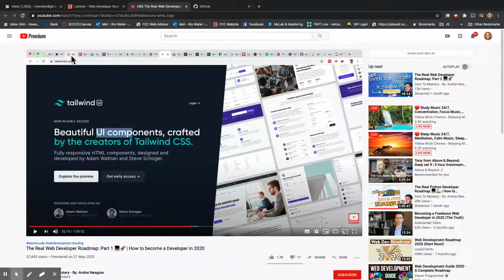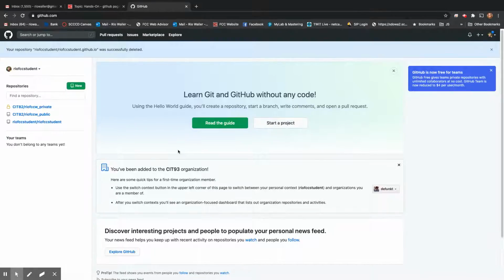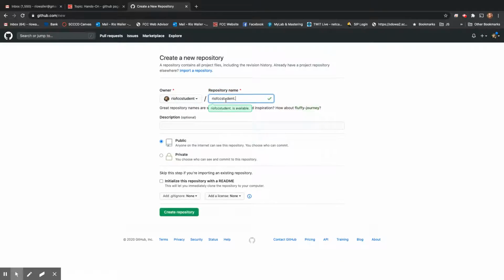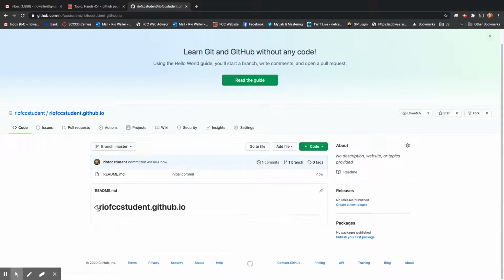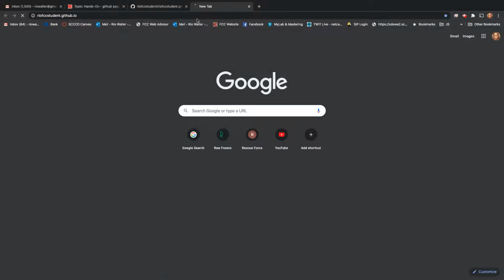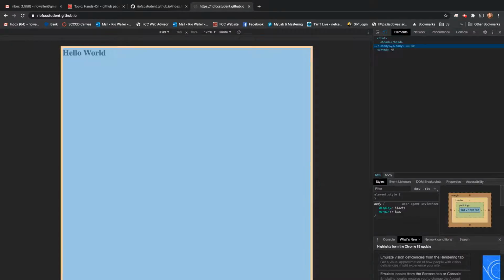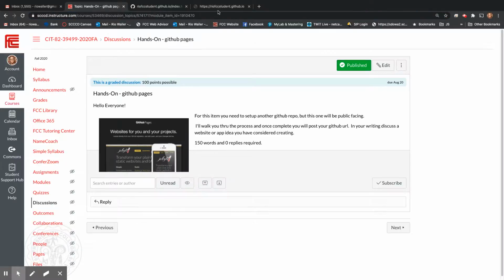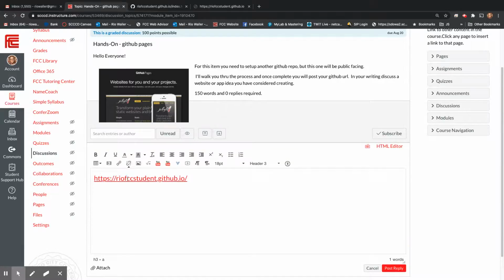CIT82 - Week 2 Thursday